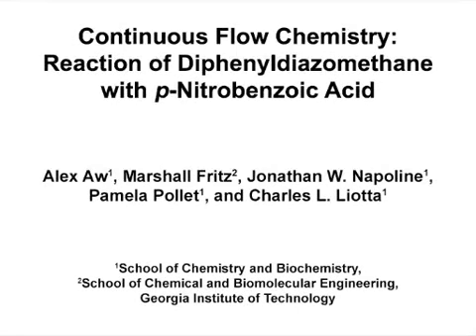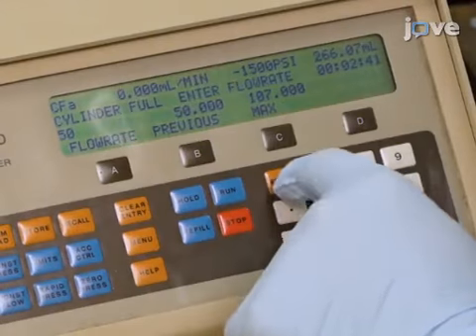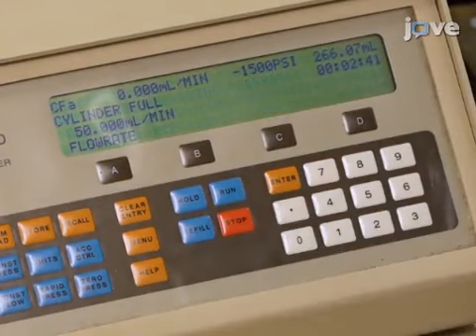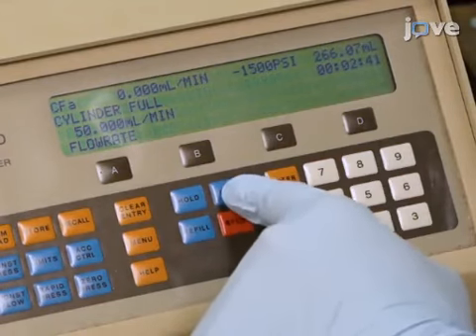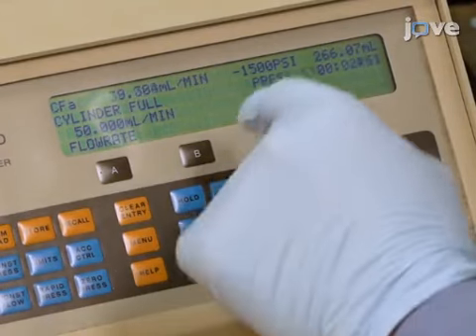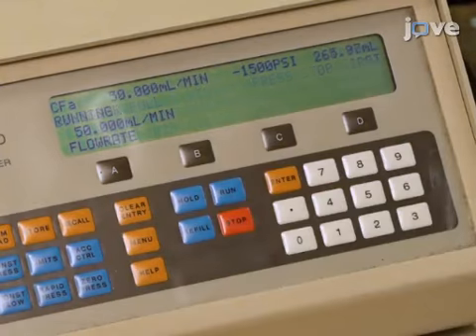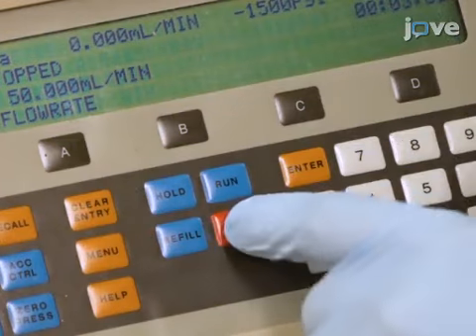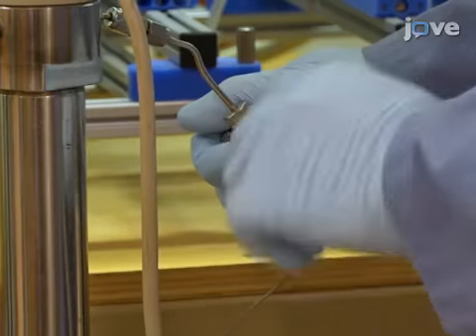Continuous Flow Chemistry: Reaction-Diphenyldiazomethane With p-Nitrobenzoic Acid l Protocol Preview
Continuous Flow Chemistry: Reaction of Diphenyldiazomethane with p-Nitrobenzoic Acid -  a 2 minute Preview of the Experimental Protocol

Alex Aw, Marshall Fritz, Jonathan W. Napoline, Pamela Pollet, Charles L. Liotta
Georgia Institute of Technology, School of Chemistry & Biochemistry; Georgia Institute of Technology, School of Chemical & Biomolecular Engineering;

Flow chemistry carries environmental and economic advantages by leveraging superior mixing, heat transfer and cost benefits. Herein, we provide a blueprint to transfer chemical processes from batch to flow mode. The reaction of diphenyldiazomethane (DDM) with p-nitrobenzoic acid, conducted in batch and flow, was chosen for proof of concept.